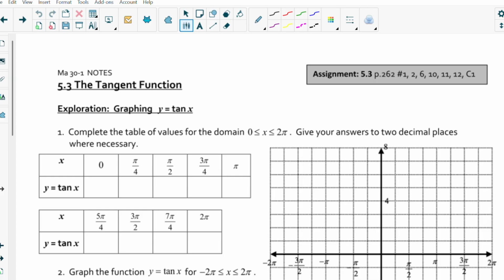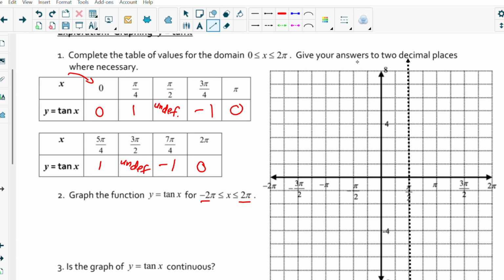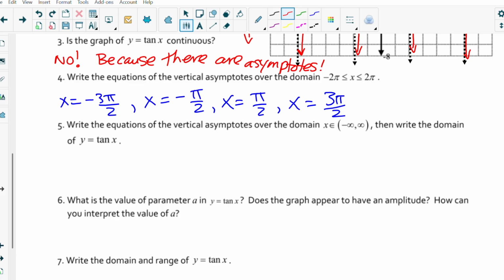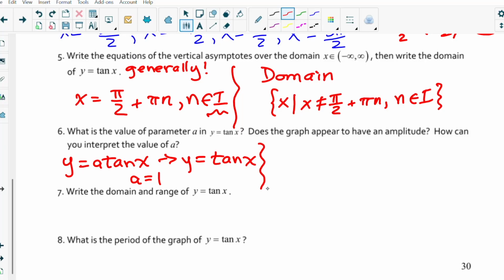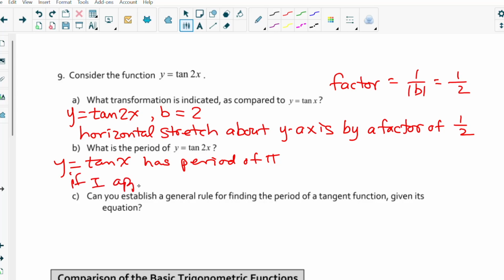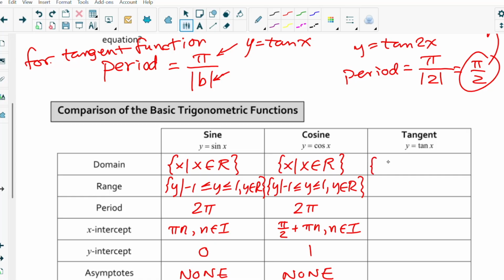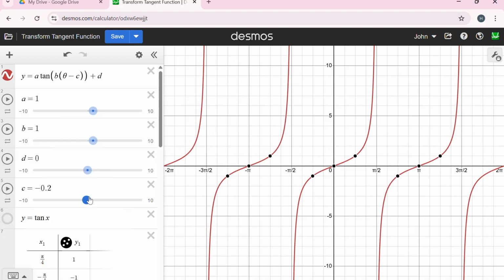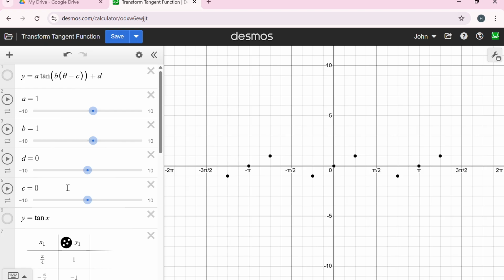5.3l The Tangent Function - The Basics